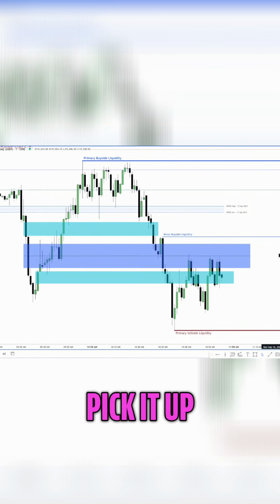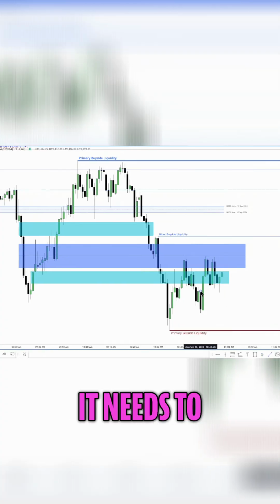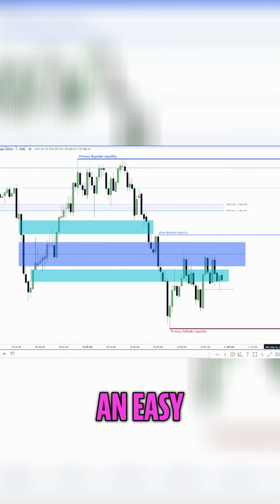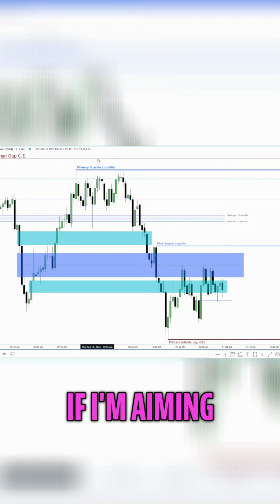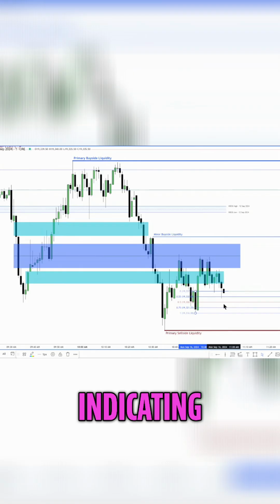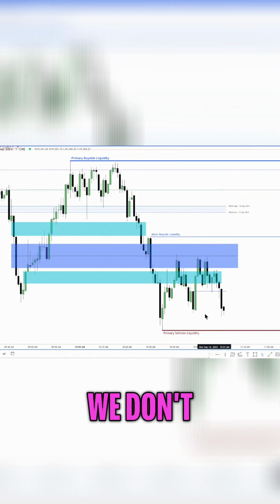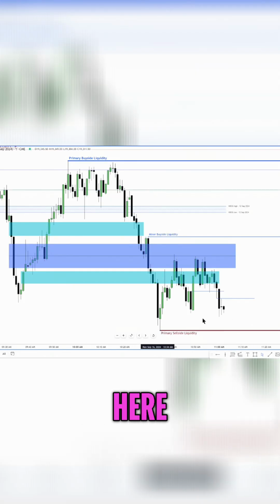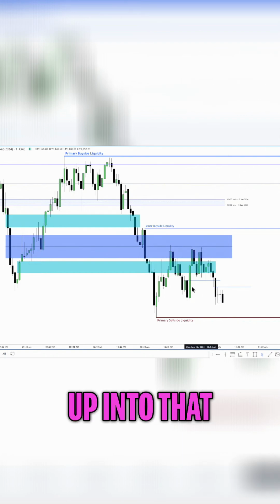Master Price Action: Obvious Setups for Trading Results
Uncover the keys to market operation and easy setups. Staying in the charts daily builds experience. Obvious trade opportunities can become your foundation to minimize risk and maximize consistency. See order blocks form fair value gaps.